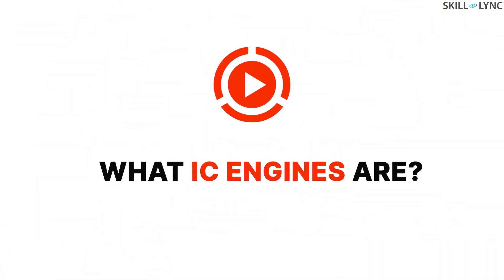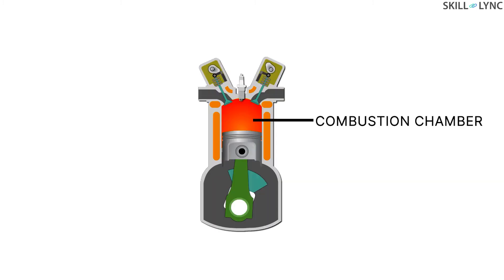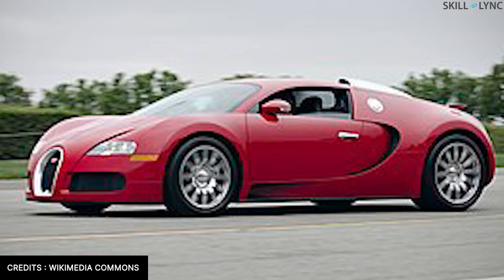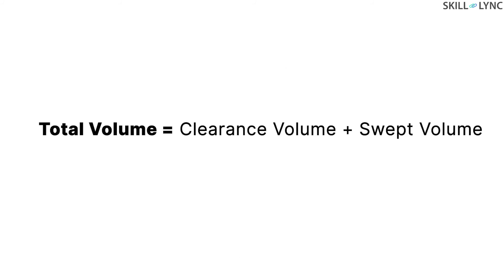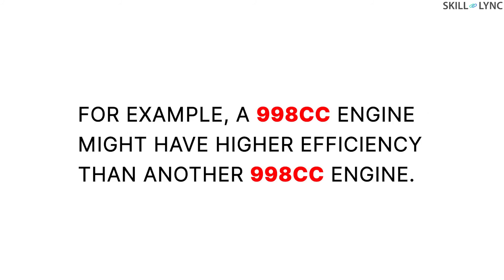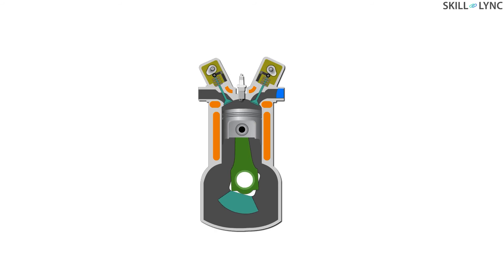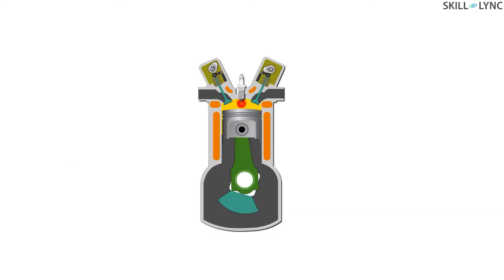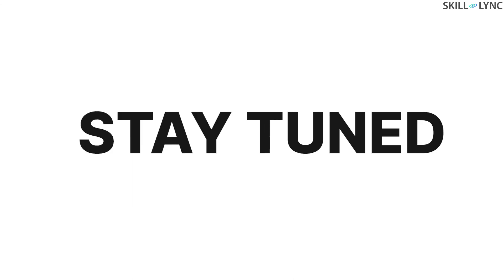Introduction to IC Engines | Skill-Lync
In this video, we will talk about the basics of Internal Combustion (IC) Engines, their components and operation. As we all know, an IC engine is a heat engine in which the fuel is burnt inside the engine.

Before we jump into our topic, let me ask you something. Do you guys enjoy travelling on trains, buses, aircraft, etc?  Have you ever wondered how the motorized beast that you travel on truly works?

Just like how our brains play a central role in the functioning of our body, an ENGINE plays a centralized role in any motor vehicle. Without a fully functioning IC engine, any vehicle or machinery would not be able to perform its function.

Hence, we must understand how the IC engines operate. A good understanding of engines helps us in rectifying any malfunction or error in the engine hence the engine quality is achieved.

Sounds interesting, right?

3. © User:Colin / Wikimedia Commons
7.